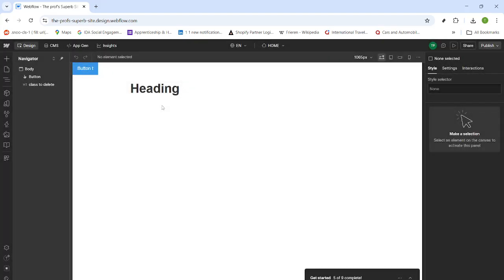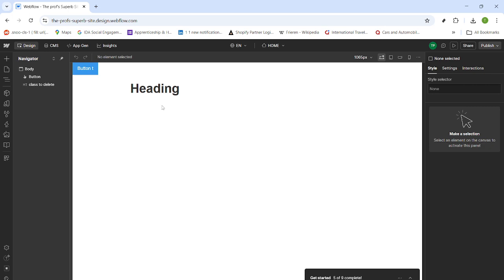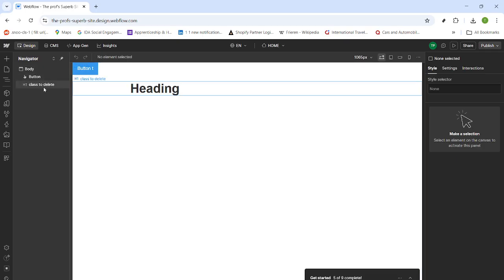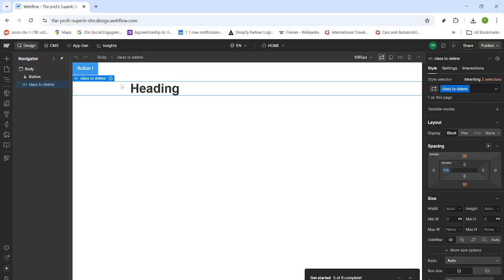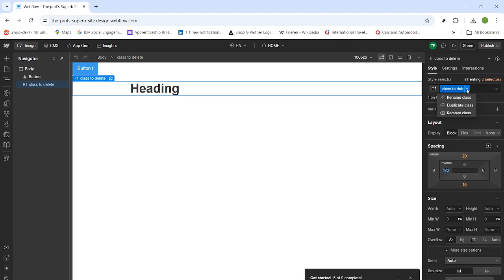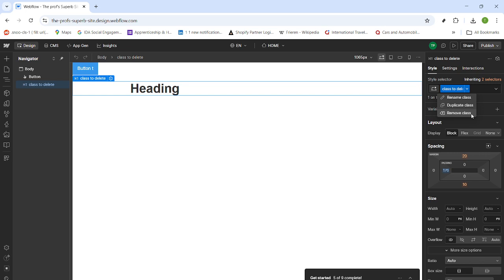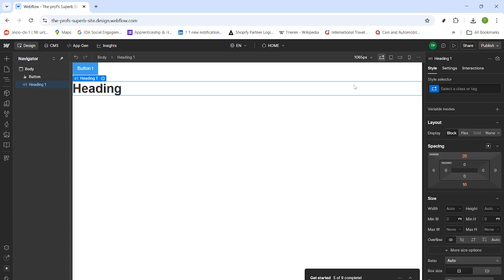How to Delete a Class in Webflow (Full Guide 2026)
In this video, we discuss how to delete a class in Webflow to remove unused styles and keep your CSS file completely optimized. Knowing how to actively organize style manager tools improves your overall site speed. Watch this Webflow tutorial for web development basics.

00:00 Intro
00:01 Why delete a class in Webflow
00:14 Accessing your Webflow account
00:23 Navigating to the site dashboard
00:32 Opening the site in Webflow Designer
00:41 Loading the canvas and styles
00:45 Selecting the target element
00:57 Verifying the selection
01:04 Locating the class selector field
01:13 Opening class controls
01:15 Removing the class
01:21 Immediate styling changes
01:26 Handling combo classes
01:34 Understanding project-wide impacts
01:46 Managing unused classes
01:54 Anticipating visual changes
02:05 Reviewing the element after removal
02:11 Undoing the class removal
02:17 Summary of steps
02:24 Benefits of cleaning up styles